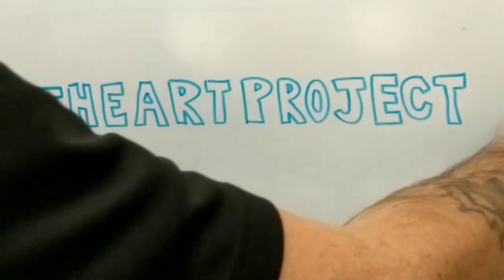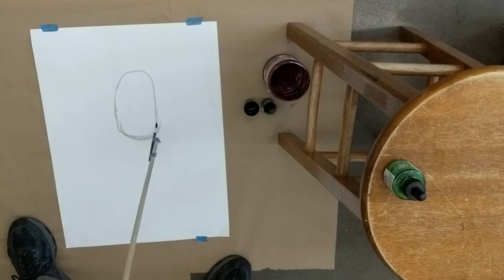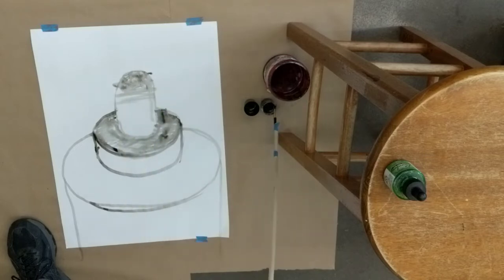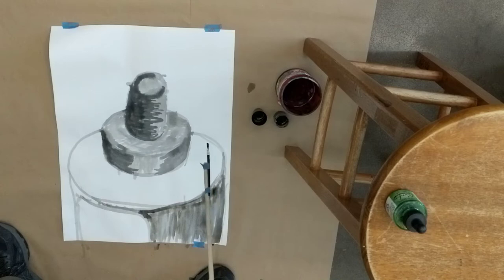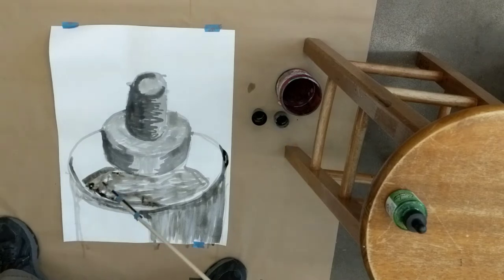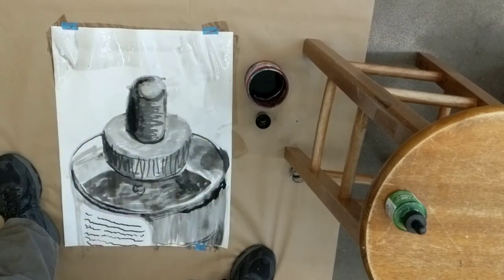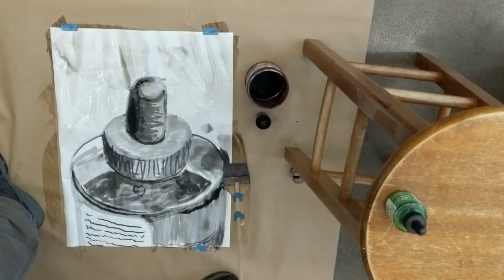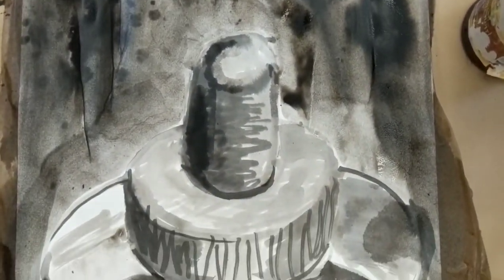Inktober Day 18 - Bottle - Brush and ink on a stick - theartproject (2018) chad brown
I killed two birds with one stone. well not really. its just a saying. A really awful saying. why would someone want to kill birds. I did an Inktober drawing and an Art Educational video at the same time kinda. Brush and Ink on the end of a 4 foot long stick for fun and expressive mark making.

buy some ink here to support me and my channel!
Speedball black ink, 16oz bottle
Speedball sketching set with Pen and Nibs